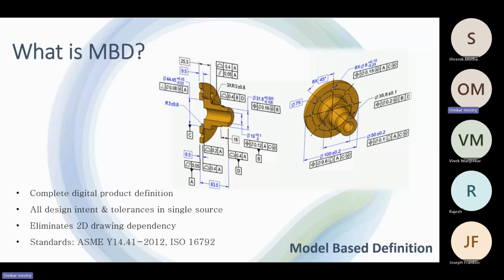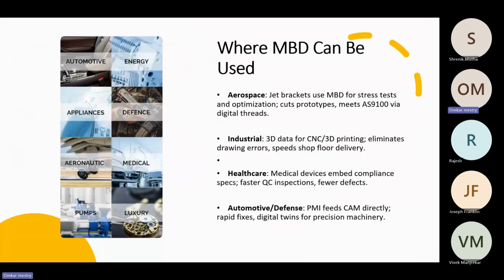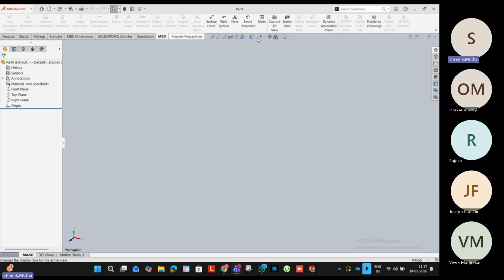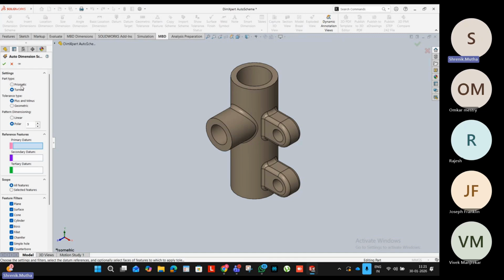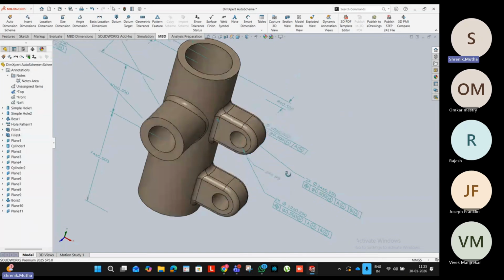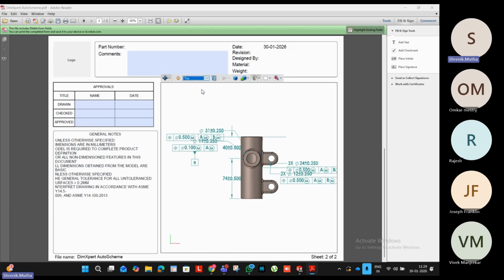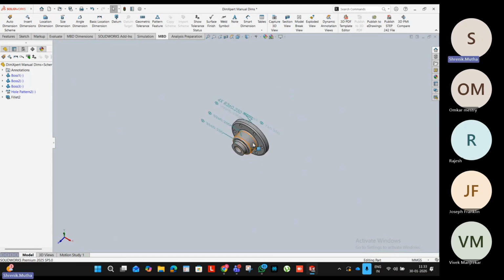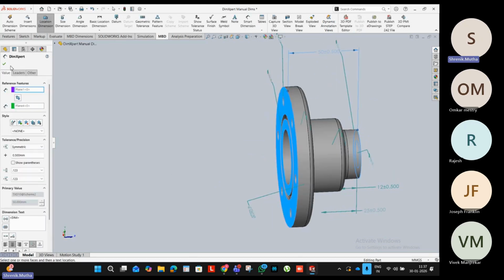SOLIDWORKS MBD Explained: Faster, Smarter, Drawing‑less Manufacturing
Transform the way you communicate design and manufacturing data with SOLIDWORKS MBD (Model-Based Definition)!
In this video, we explore how SOLIDWORKS MBD enables engineers, designers, and manufacturers to create complete 3D annotation-based product definitions without relying on traditional 2D drawings.
Whether you're trying to improve manufacturing accuracy, streamline workflows, adopt digital transformation, or move toward a drawingless engineering environment, SOLIDWORKS MBD provides the tools you need to make it happen.